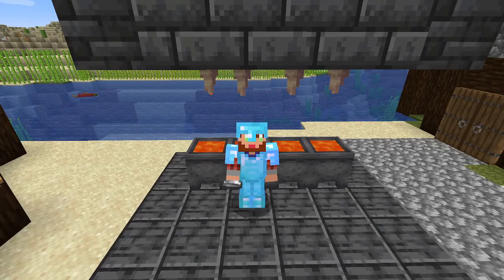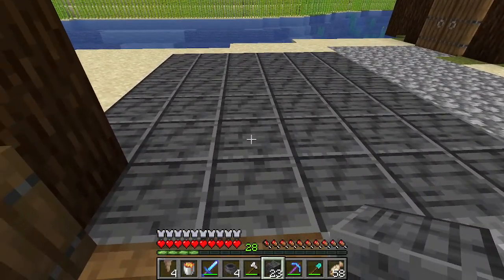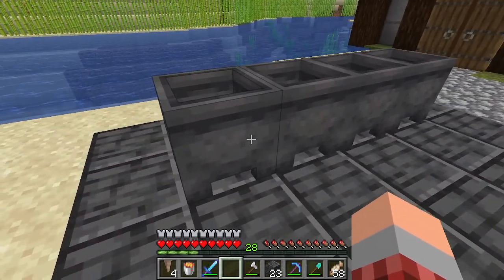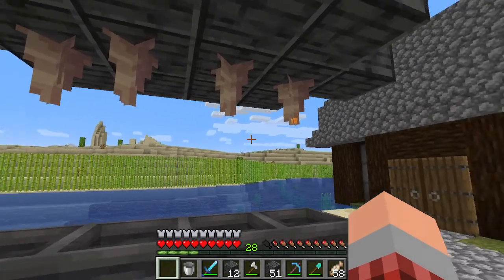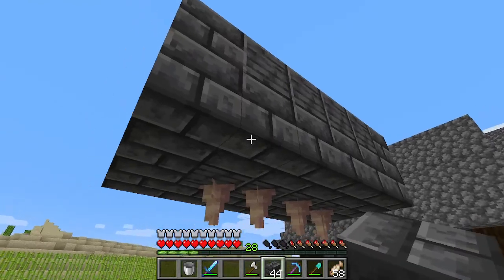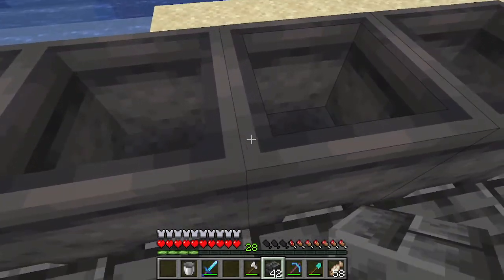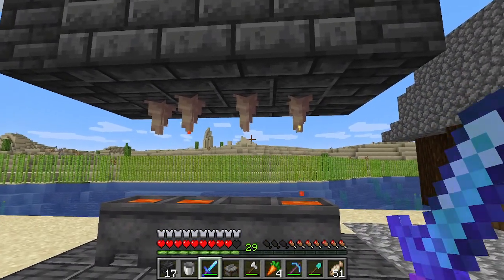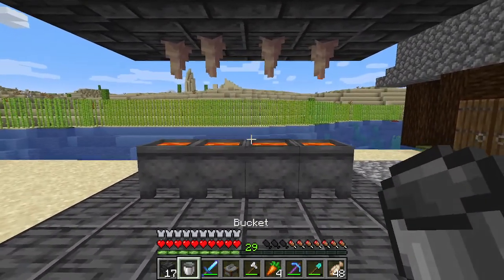SIMPLE 1.17 LAVA FARM TUTORIAL Minecraft Java and Bedrock (MCPE/Xbox/PS4/Nintendo Switch/Windows10)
SIMPLE 1.17 LAVA FARM TUTORIAL in Minecraft Bedrock (MCPE/Xbox/PS4/Nintendo Switch/Windows10)

This Minecraft Bedrock lava farm is simple and efficient. Lava is a great way to fuel furnaces, blast furnaces, or smokers. It works on 1.17 and on all platforms of Minecraft Bedrock whether you play on mobile, console, or PC.